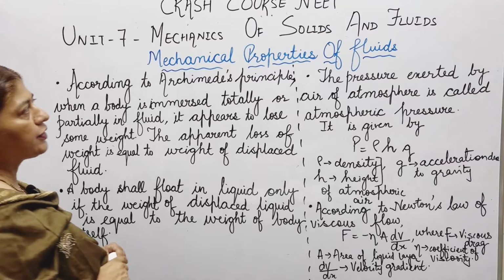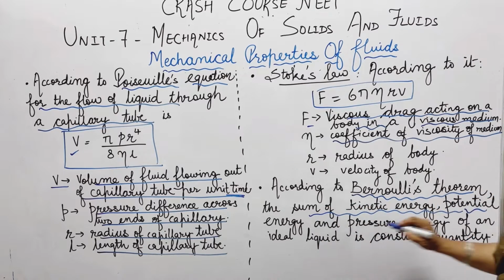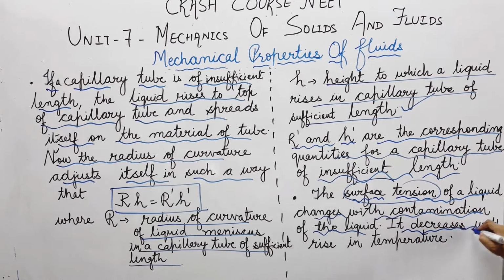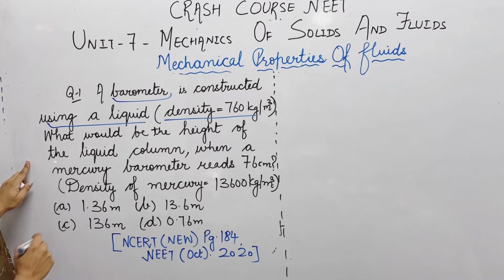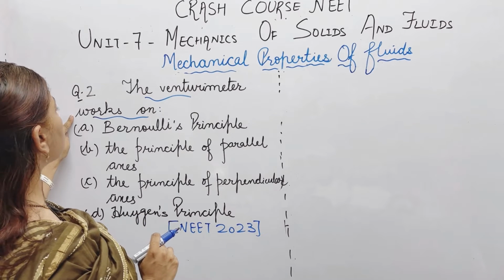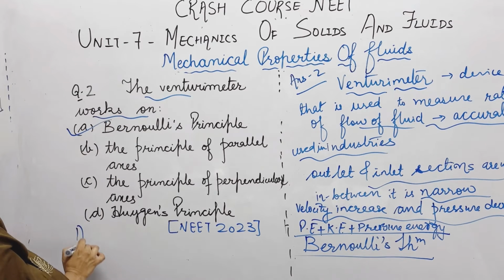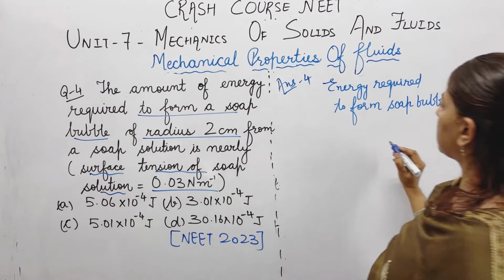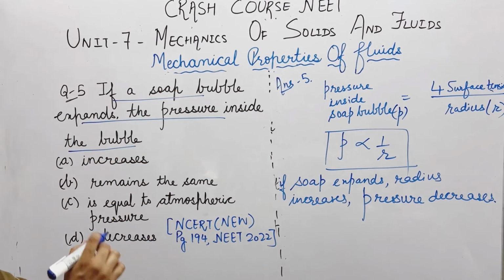NEET Physics Crash Course 2025 | Day 13: Mechanical Properties of Fluids | Important Concepts & PYQs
NEET PHYSICS CRASH COURSE 2025 | Day13 : Mechanical Properties of Fluids

Welcome to Day 13 of our NEET Physics Crash Course 2025!
In this session, we dive deep into the chapter Mechanical Properties of Fluids, a high-weightage topic in NEET. Learn all key concepts, formulas, tricks, and previous year NEET questions (PYQs) to ace this chapter.

What you’ll learn:
 • Pascal’s Law, Bernoulli’s Theorem
 • Viscosity, Surface Tension
 • Applications in NEET MCQs
 • Must-solve PYQs and practice problems